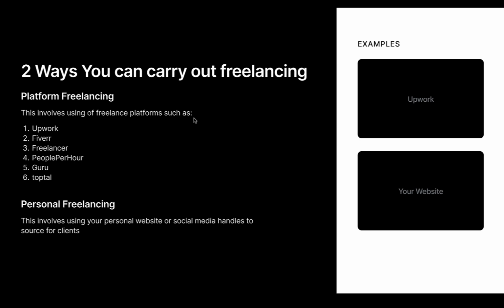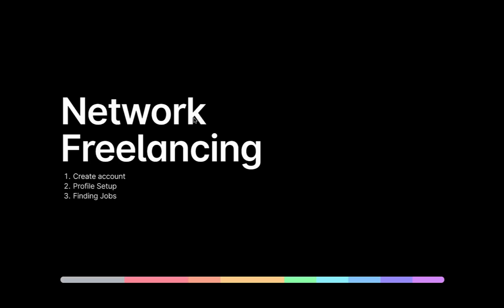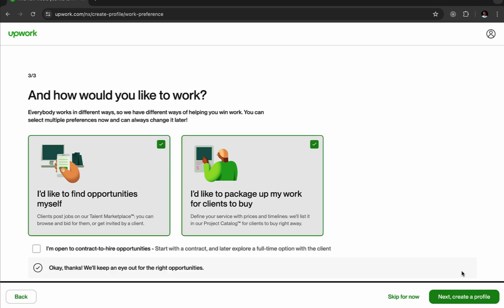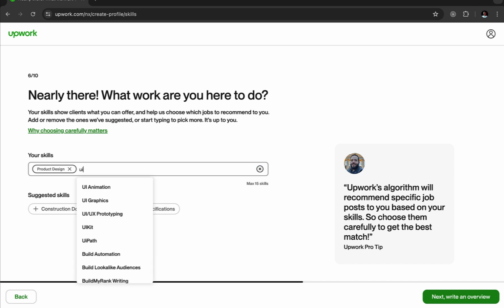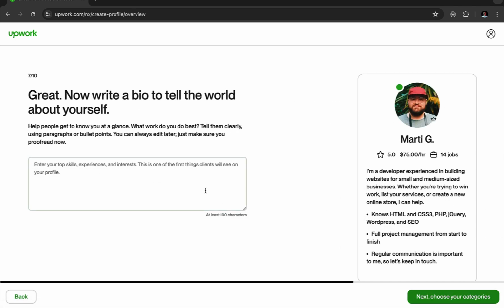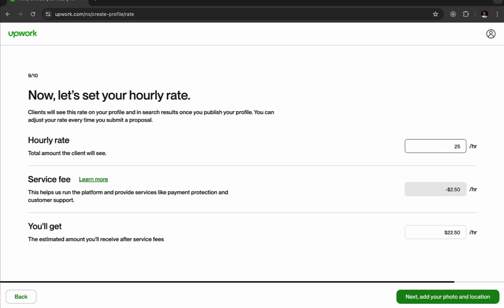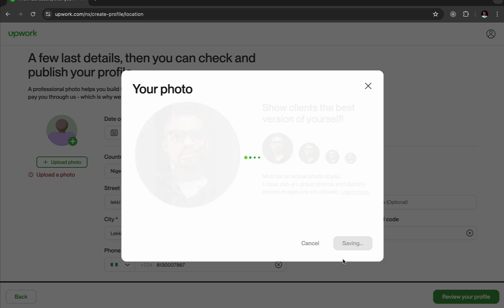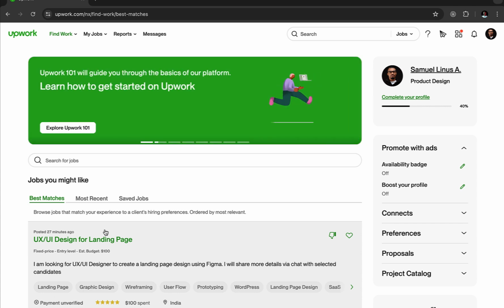10 Creating Upwork Account - Earning with a tech skill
If you are not part of the Nerdy Eye community and will love to be part of the Nerdy Eye Community, please join us here 👉 nerdyeye.com